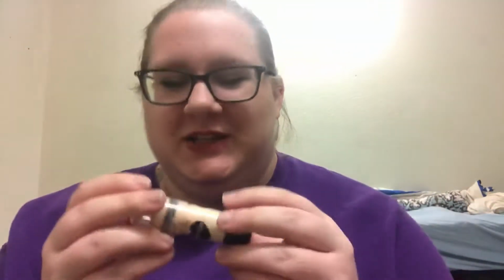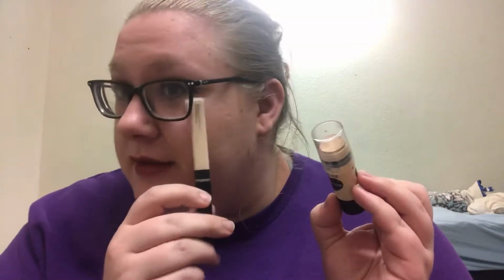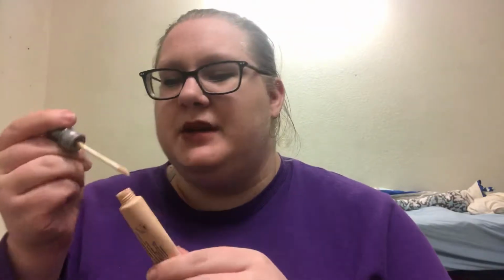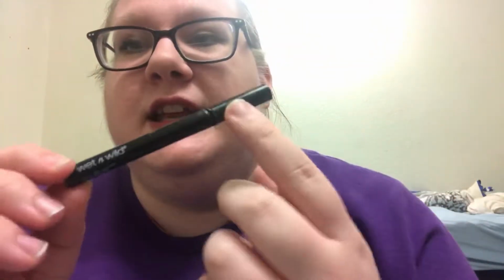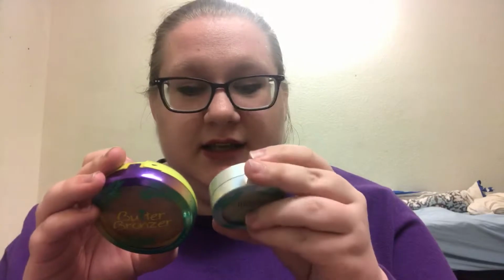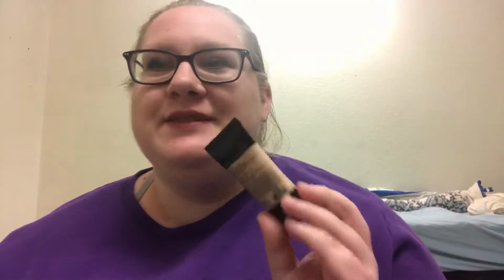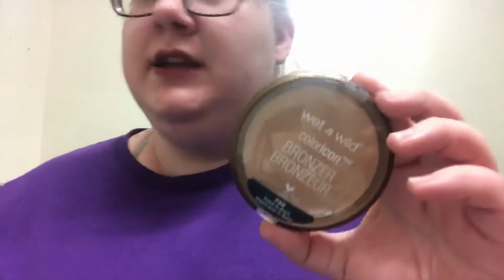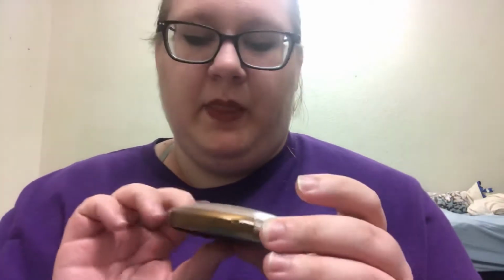Makeup I’m using| November 2018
Hey guys! I know this video is a little late, but I wanted to make something I was proud of, and something that wasn’t super depressing. Scroll down for products mentioned!

Products Mentioned:
Wet N Wild Megaoglo concealer stick in 808 Nude for Thought
Maybelline concealer in 5 Ivory
Maybelline Instant Age Rewind Dark Circle Eraser in Light Pale
Covergirl Mascara in Very Black
Broadway Colors Eye Primer
Rimmel Lip Liner in Transparent
Elf Eyebrow Gel in Clear
Wet N Wild Proline Felt Tip Eyeliner in Black
Physicians Formula Highlighter in Pearl
Physicians Formula Bronzer in Light Bronze
Wet N Wild Coloicon Ombre Blush in The Princess Daiquiries
Wet N Wild Coverall Liquid Foundation in 815 Fair
Lancome Broad Spectrum Sunscreen SPF 50 80 minute water resistant
Wet N Wild Color Icon bronzer in 743A Reseve Your Cabana
Wet N Wild Color Icon bronzer in 739 Ticket To Brazil
Wet N Wild Photofocus matte face primer in 850 Partners in Prime

Honorable Mention:
Tartelette eye shadow palette in In Bloom

If you watched this entire video, you are a trooper, and thank you for listening to my side rant!